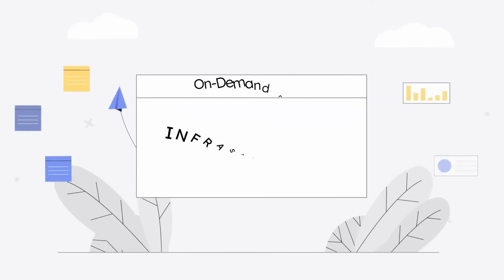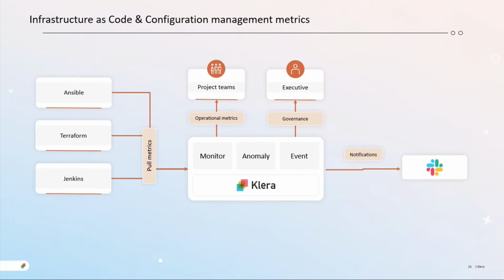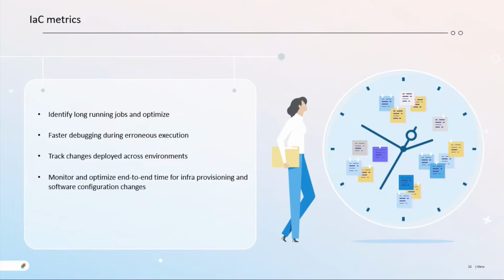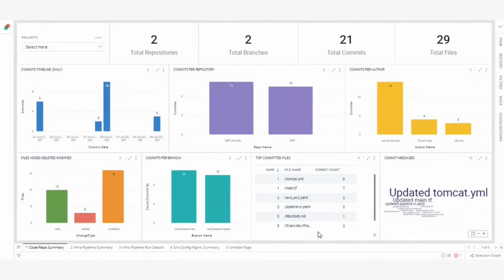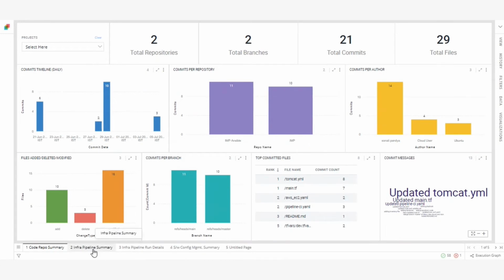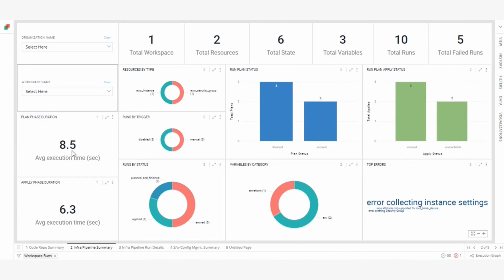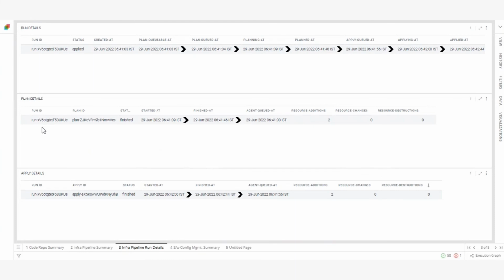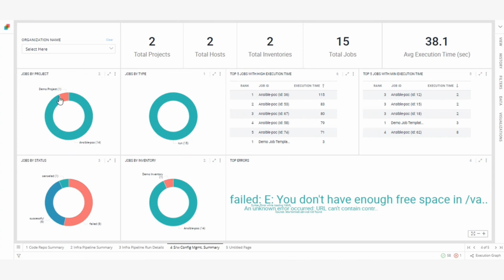On-Demand Demo - Infrastructure as code